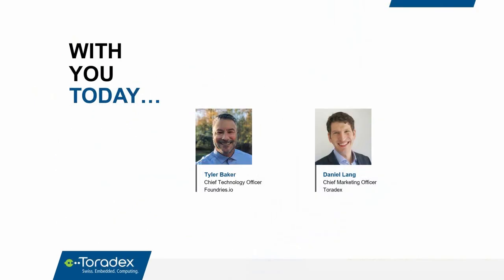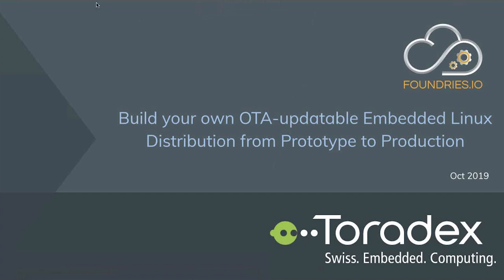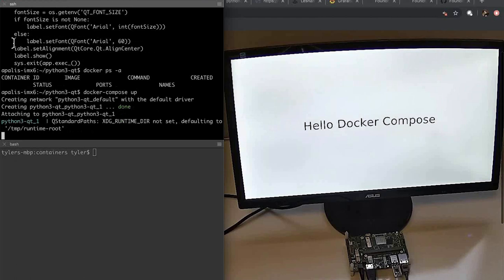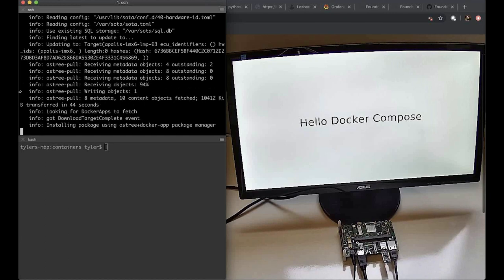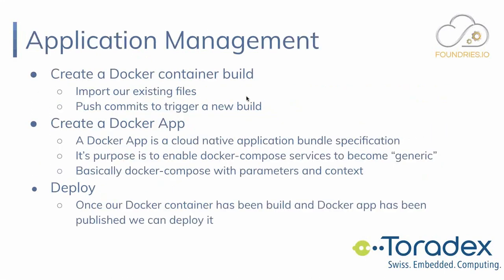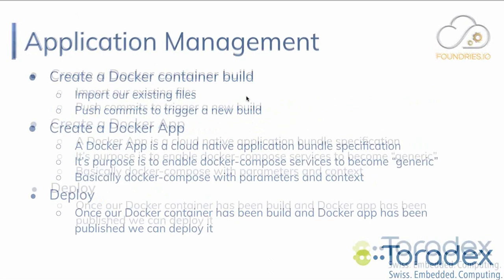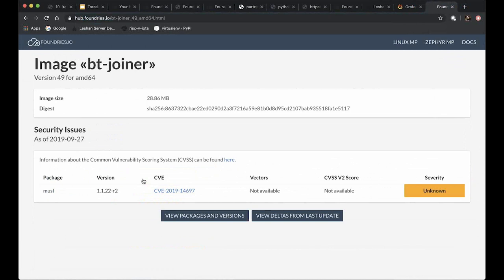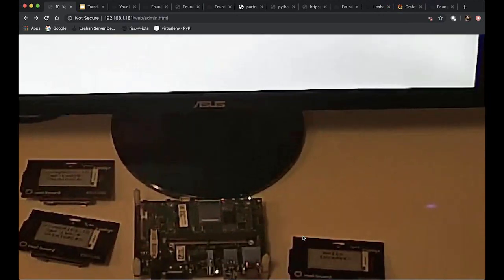Build your own OTA-updatable Embedded Linux Distribution from Prototype to Production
The world of embedded Linux is changing rapidly, and being able to update every piece of software over-the-air (OTA) is fast becoming a requirement industry-wide. This brings more complexity to an already complex market, and many are wondering how to approach this issue without reinventing the wheel each time.

In this session, we demonstrate how Torizon can be used with Foundries.io to securely build, deploy, and test an embedded product for the duration of its deployment. By the end of the session, you will understand how to integrate Foundries.io OTA services with Torizon, produce a platform image, test it on hardware, and deploy it to devices in the field.

Key learnings from this webinar:
 - How to easily integrate Foundries.io with Torizon
 - How to test your custom image on hardware
 - How to deploy your custom image to a fleet of devices
 - How to build and update Docker applications on an embedded system

00:01:36 Introduction to Toradex
00:03:32 Torizon Overview
00:06:35 Introduction to Foundries.io
00:08:21 Demo
00:43:33 Q&A